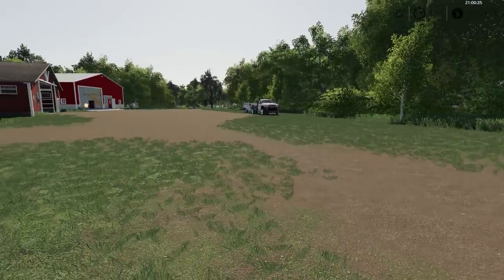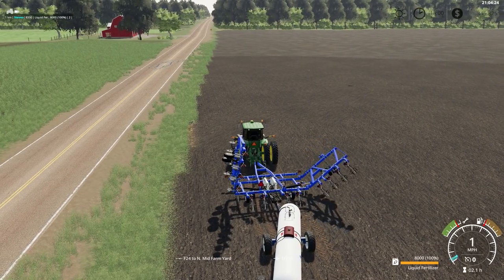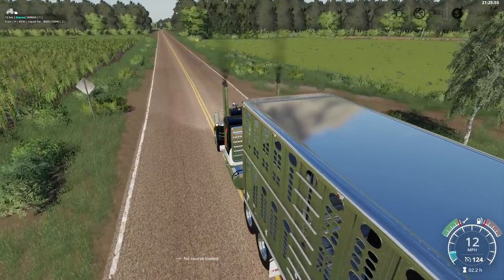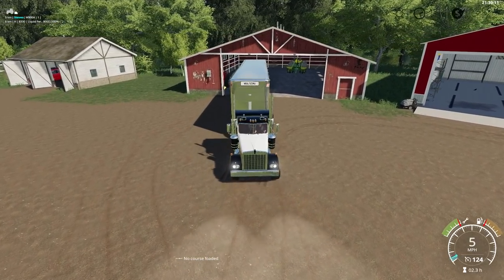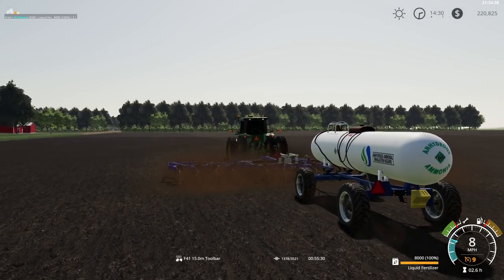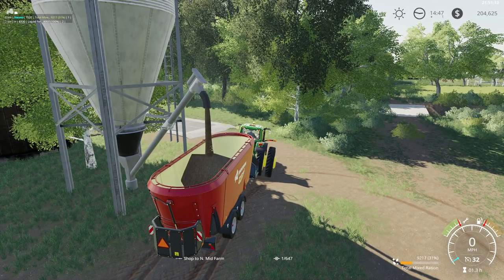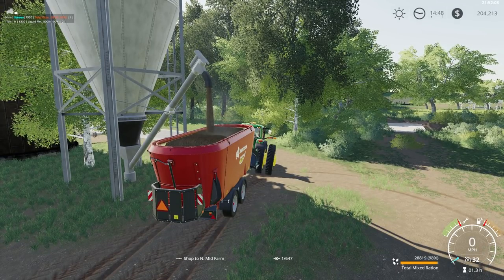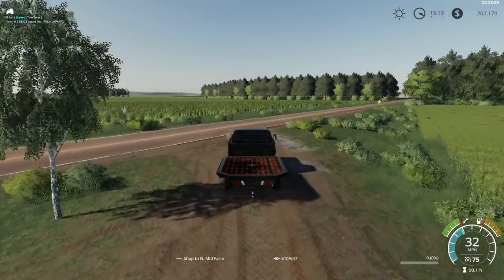TAKING A TRIP TO THE LIVESTOCK BARN | FS19 | PICKING UP SOME HEIFERS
We got a great deal on some cattle at the local auction.  Purchase some black Angus heifers to fatten for market.   Now we just need to haul them to our feedlot

Come join me on Discord: Steveo Sims#0262
This is a let's play where I explain what's going on at the farm as I tape the series time lapse. Come join us on our new map Midwest Horizon from Txzar's Mapping.   We started breaking ground in a new region and bigger 4x map.  Come see this beautiful USA map with built off a real area in Midwest Ohio region.   This is where farming history is deep as the soil is rich.  Help the channel grow!  Sit back, relax and enjoy!